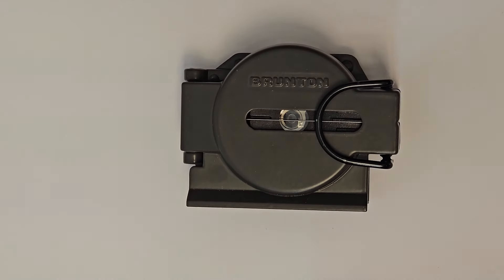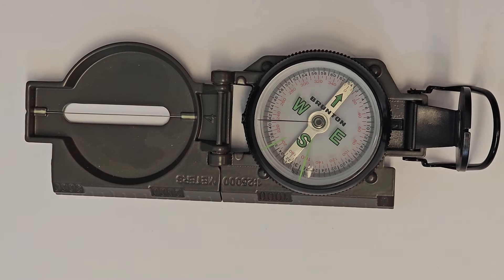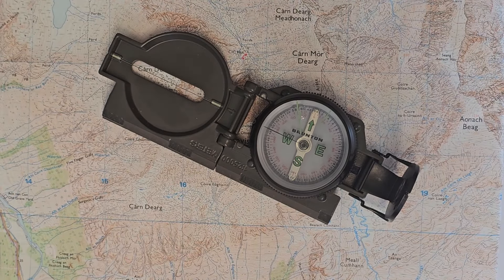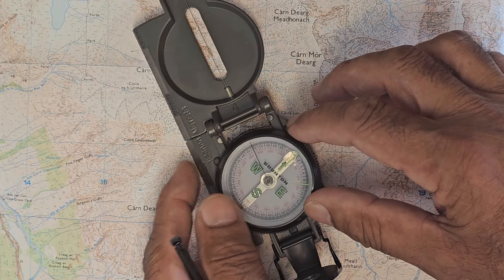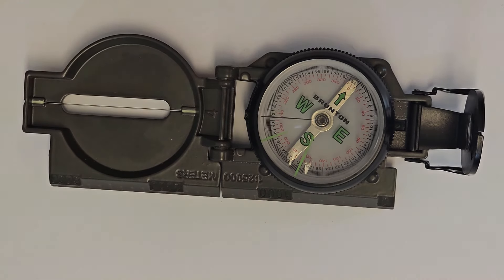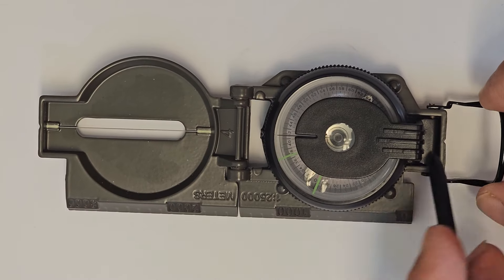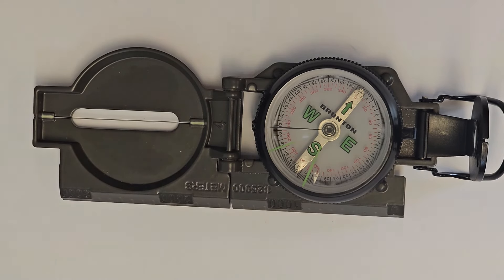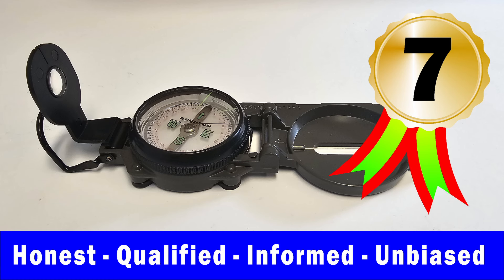Review -Brunton 9077 Lensatic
3 minute review of the  Brunton 9077 Lensatic compass

As mention in the video, here is a video showing how to use the "short" line.